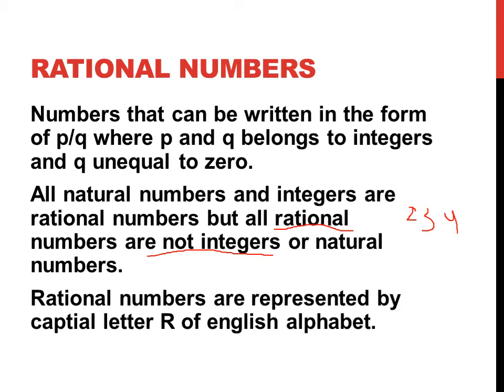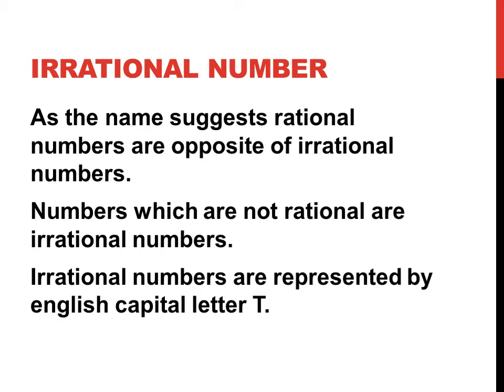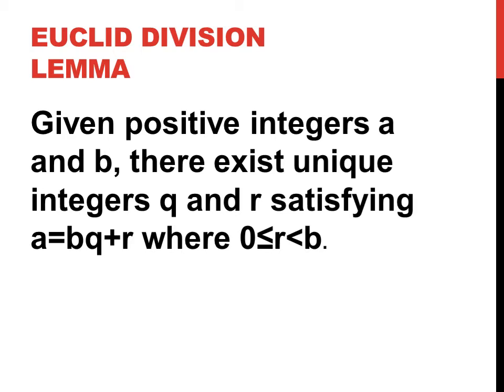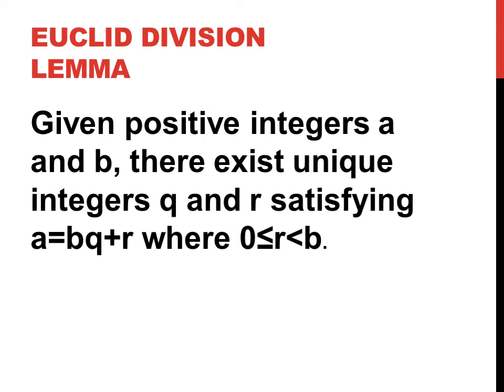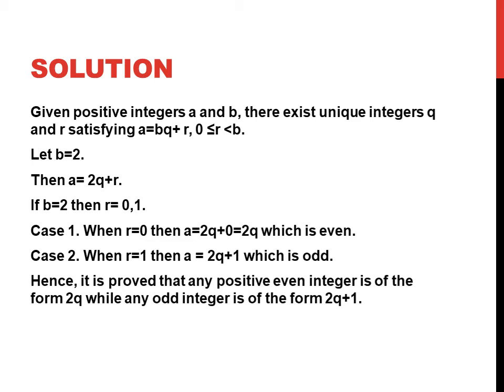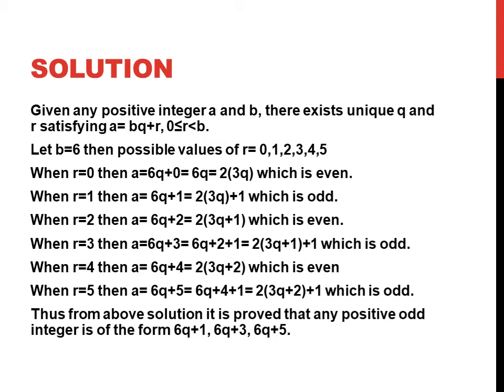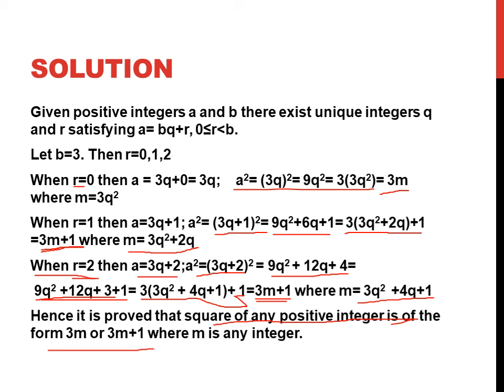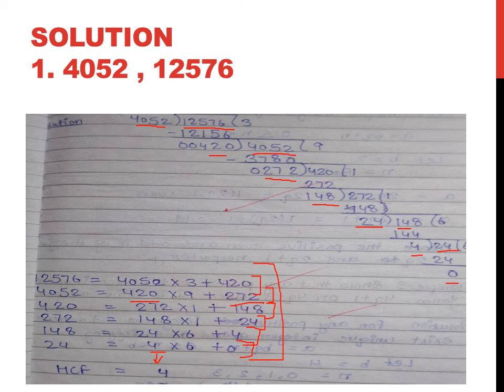Real Numbers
Class 10 Chapter1